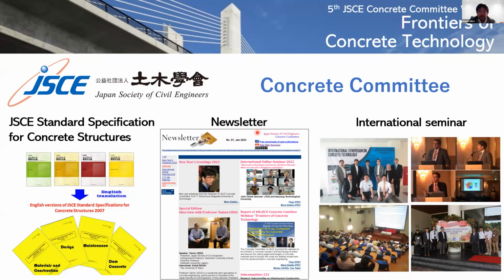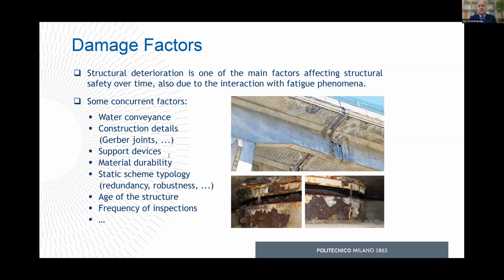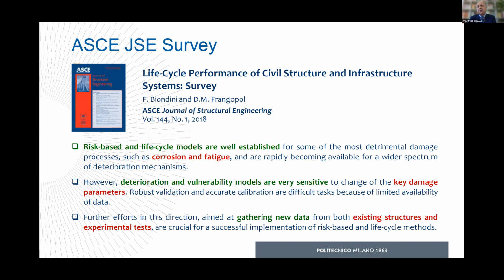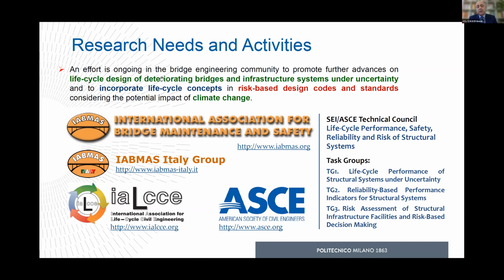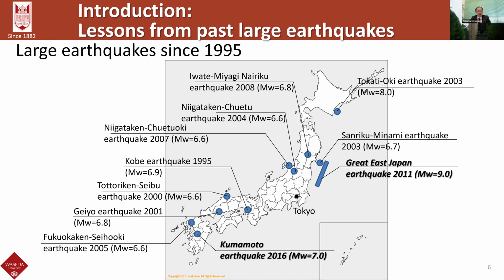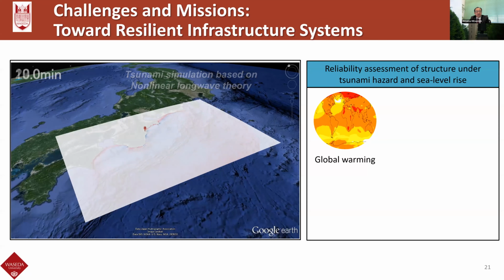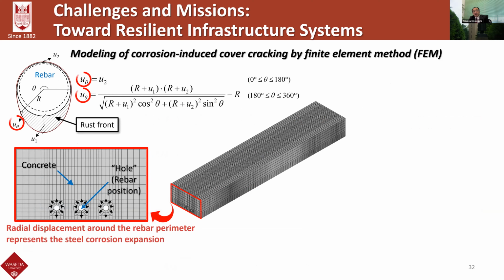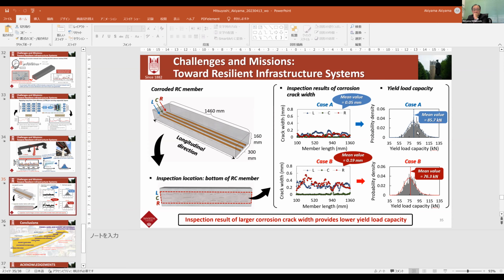Frontiers of Concrete Technology, 5th JSCE Concrete Committee Webinar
0:00:00 Opening
0:08:40 Presentation by Prof. Fabio Biondini
0:57:07 Presentation by Prof. Mitsuyoshi Akiyama
1:36:34 Panel discussion
1:57:42 Closing

Frontiers of Concrete Technology, 5th JSCE Concrete Committee Webinar, Advances on Life-Cycle Bridge Engineering

The Concrete Committee of the Japan Society of Civil Engineers (JSCE) holds a webinar on the frontiers in concrete research and technology to share and discuss the cutting-edge technologies of concrete materials and structures We invite two leading researchers from the advanced field in concrete engineering After their presentations, we discuss the field's current status and future direction.

Invited researchers:
Prof. Fabio Biondini
Politecnico di Milano, Italy

Prof. Mitsuyoshi Akiyama
Waseda University, Japan

Time: 16:00-18:00 (JST/UTC+9:00)